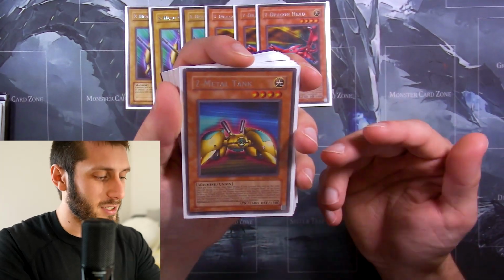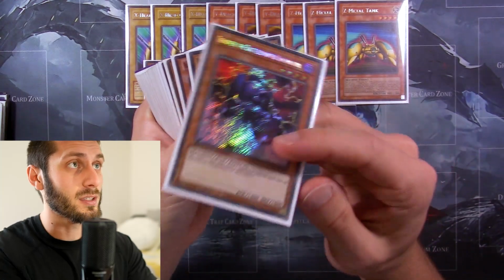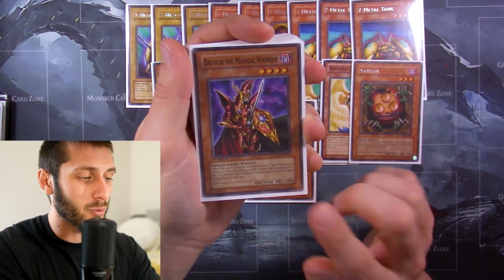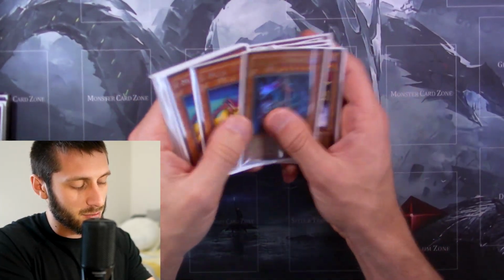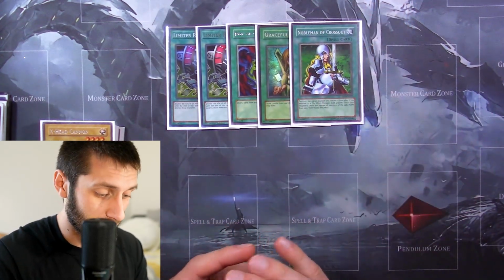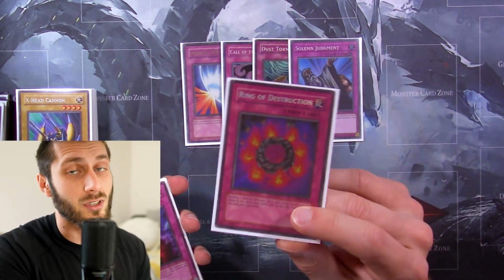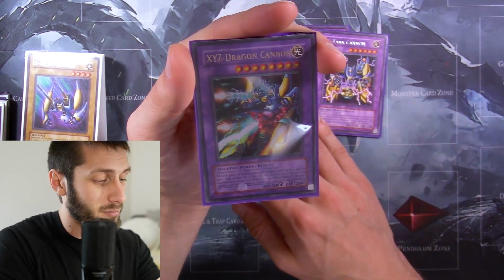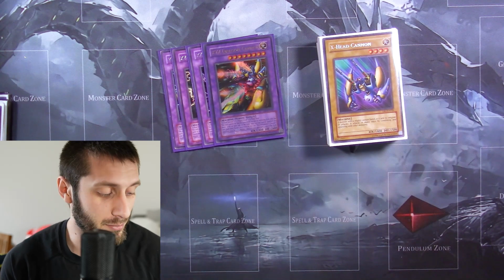Machine OTK Goat Yugioh Deck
Been playing some GOAT games with friends the last few months and this is what I been playing. Still needs some upgrades but its a fun deck.

Artist:  Wav Two
Song: Fleeting Colors, Intertwined, Jade Chambers, Ocean Hued (Instrumental)